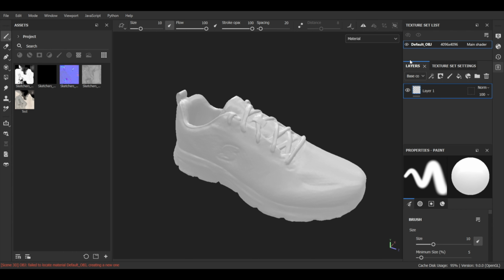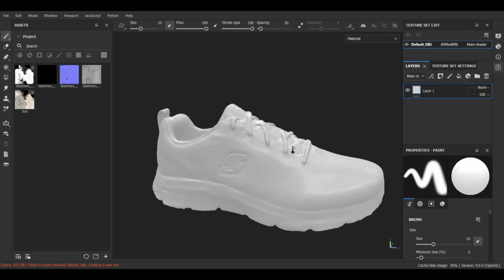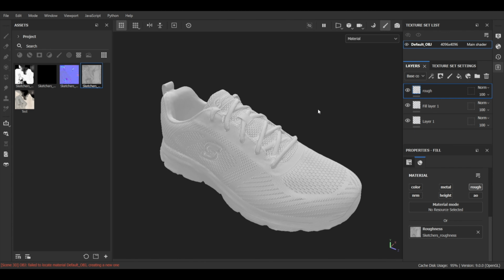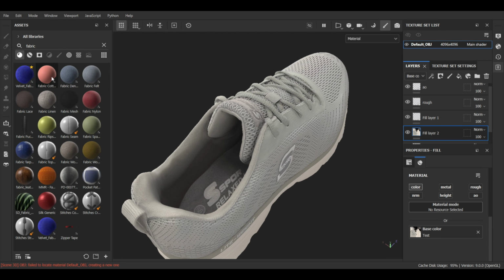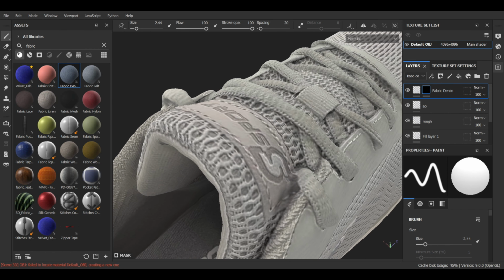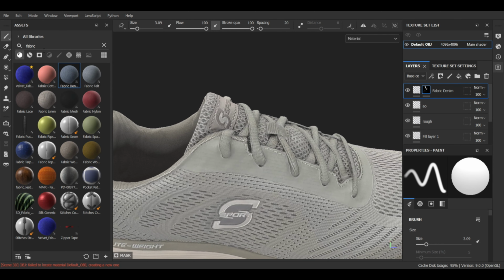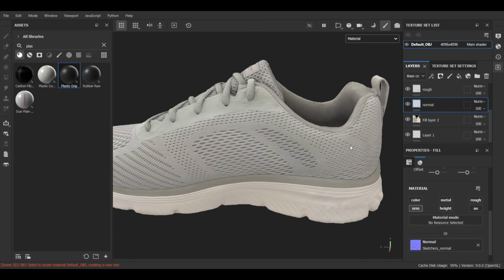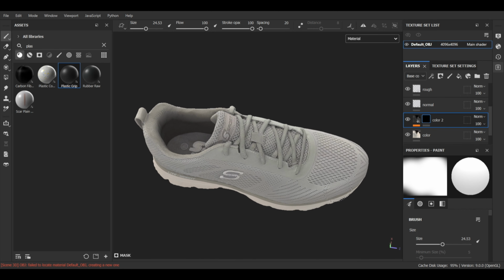3D Scan to E-Commerce and Web Applications using Artec Leo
Using the Artec Leo 3D scanner, we generate a high quality model for use in E-commerce.

If any questions, please reach out!  We are happy to help!